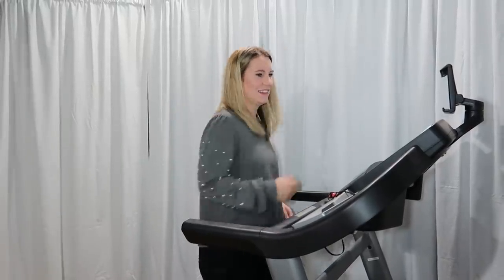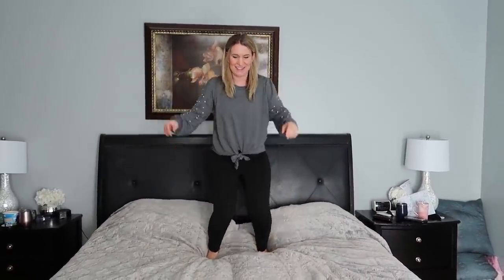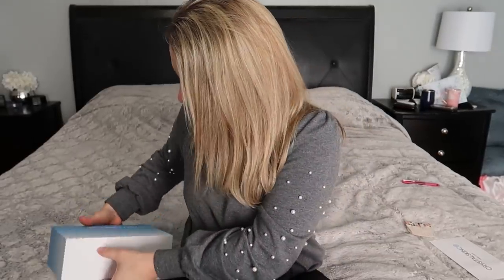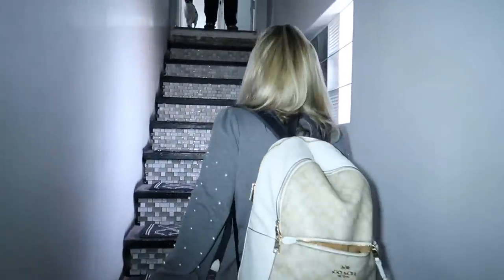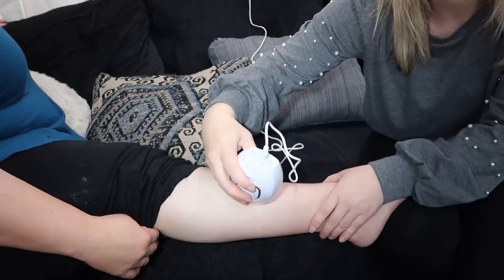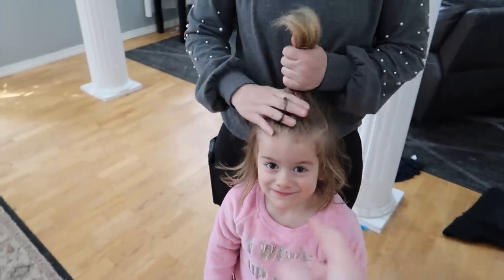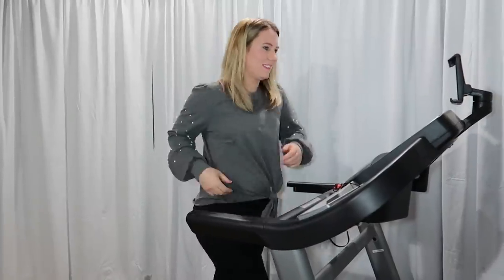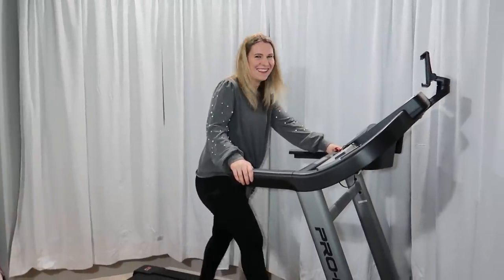Special SURPRISE Present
It was a special surprise present day. Crystal gave Shelly a special gift and then Alex, Ariana, and Jake receive a special gift also. Thank you Crystal Skin Co!

Fan mail:
Crazy Pieces (Keep it Crazy)

Super fans: We really need your help! You can help us translate our uploads, and get credit below each video!